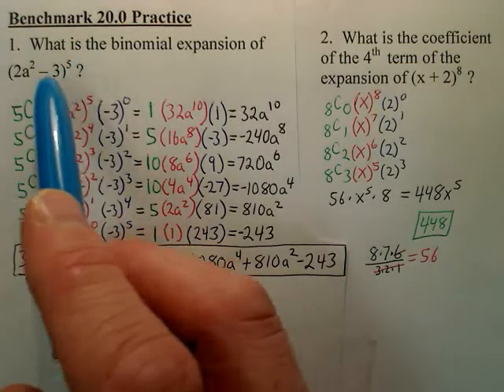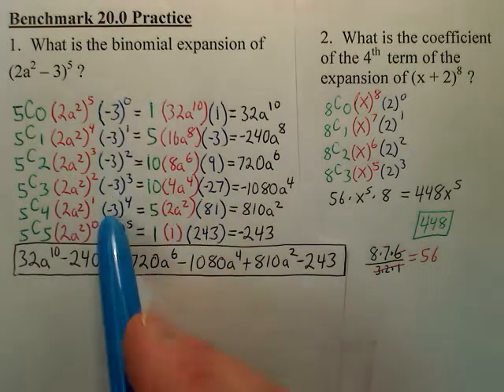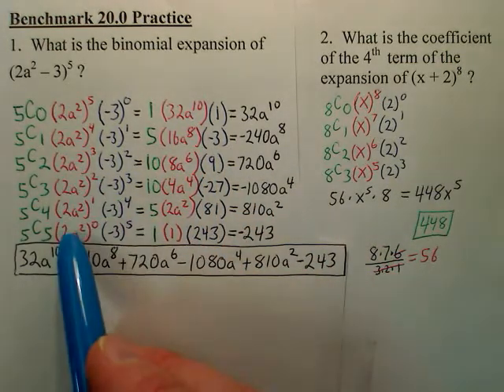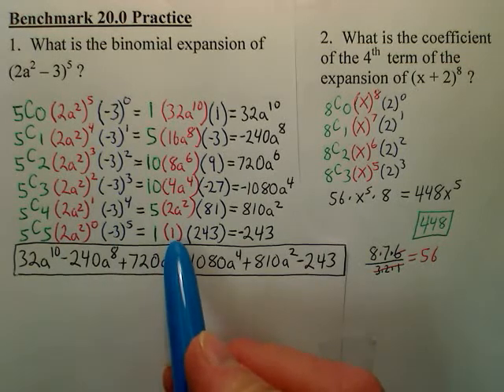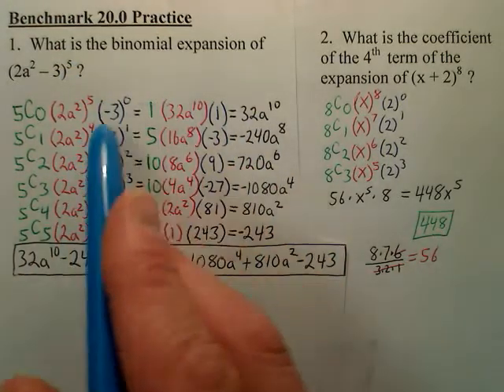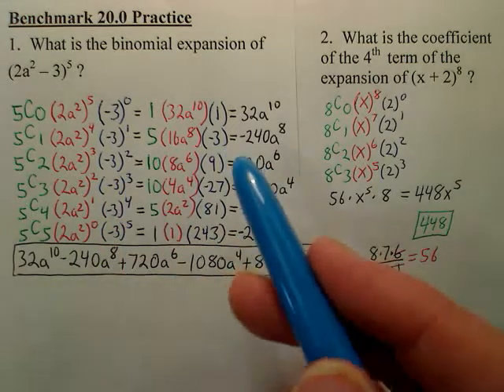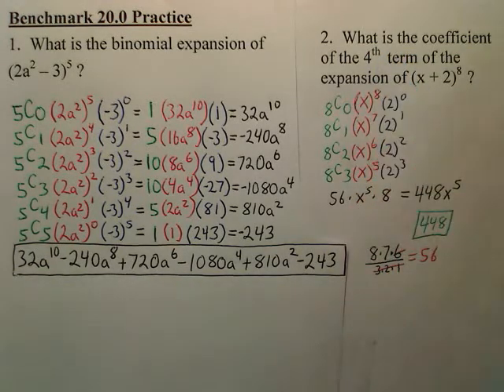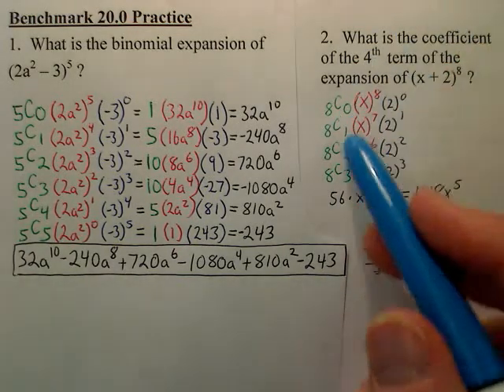Benchmark 20 Practice - Algebra 2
Expanding Binomials with the Binomial Theorem.